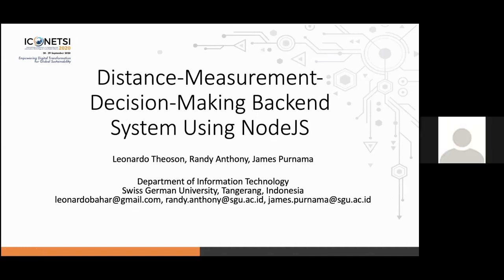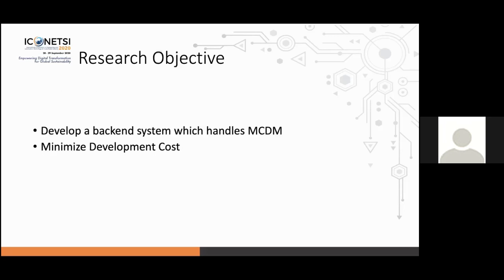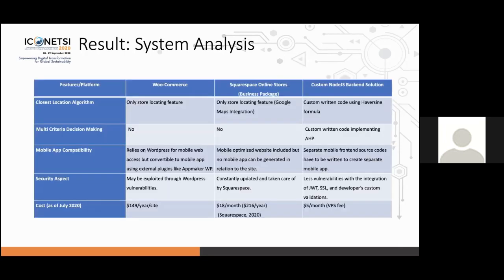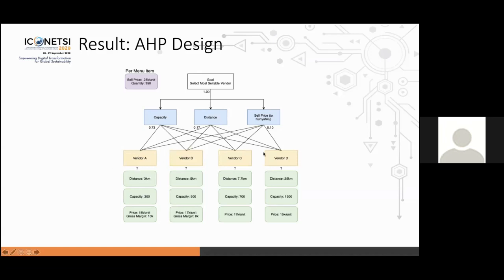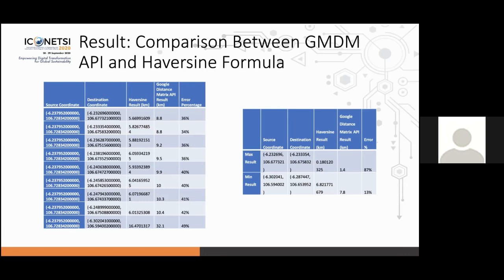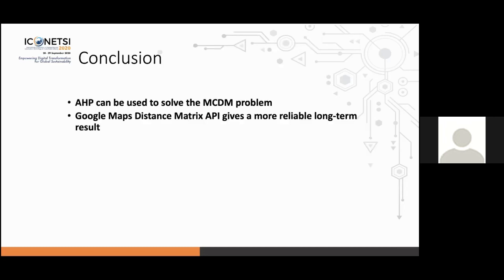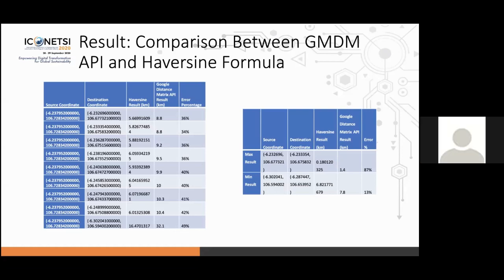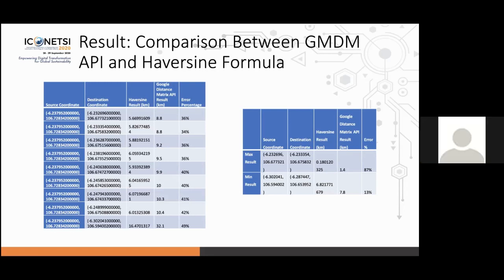SEN-05 Paper Presentation | ICONETSI 2020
28-29 September 2020

SEN-05
Category: Software Engineering

Title:
Distance-Measurement-Decision-Making Backend System Using NodeJS

Author:
Leonardo Theoson, Randy Anthony and James Purnama